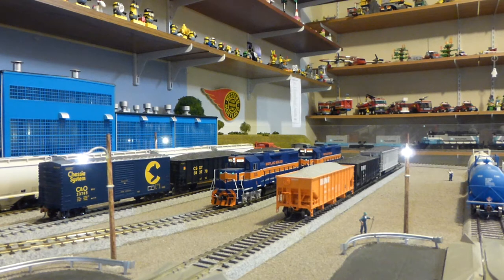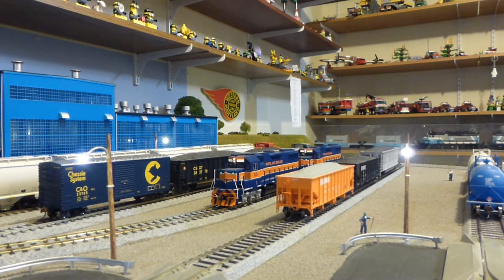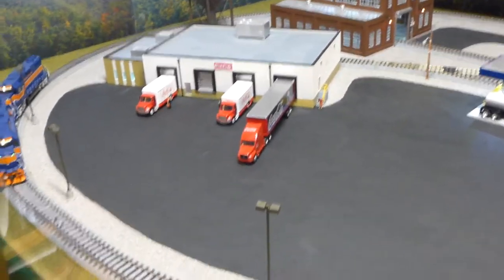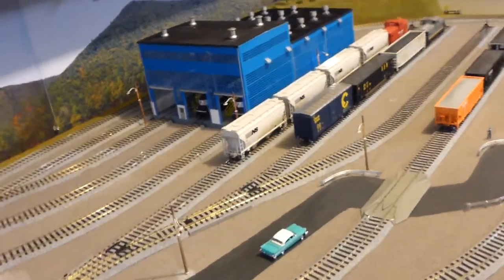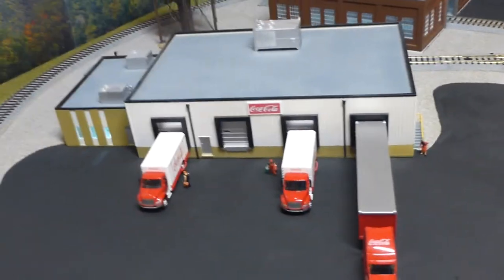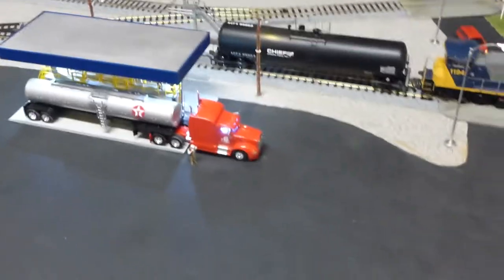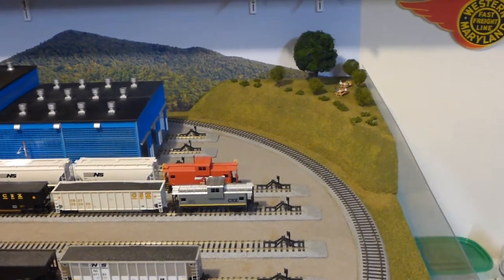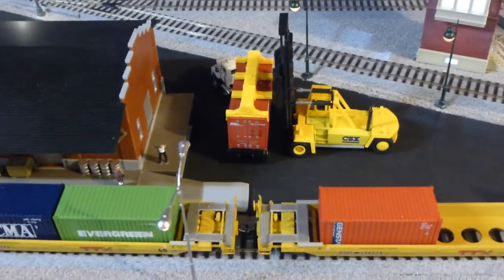cbgadget 3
This is my third model railroad video. My camera is a Panasonic DMC-ZS25 digital camera. Not a good video camera but maybe soon I will do more research on cost effective video camera that has external mic maybe and good low light recording capability (now iI wish I had not given away the camera tripod a few years ago).The video has some blurry places and I am not a camera person. I love working on this model railroad and get lots of ideas and info from a couple other YouTube folks.